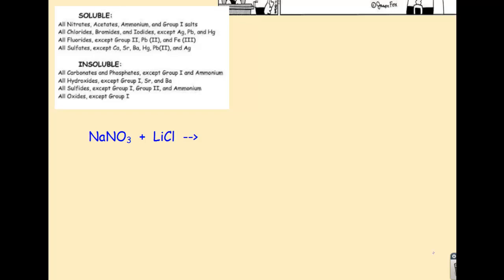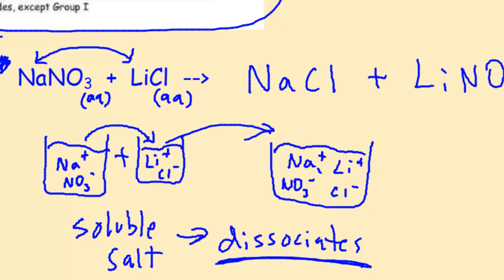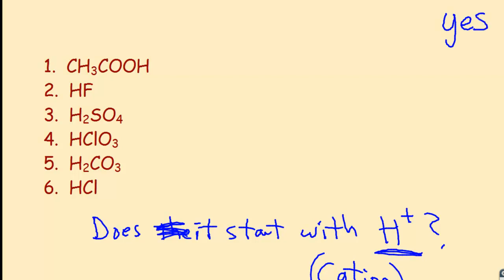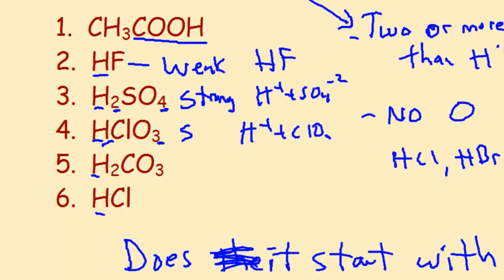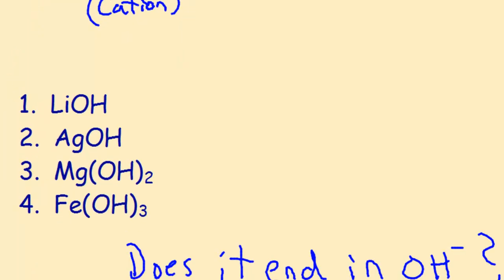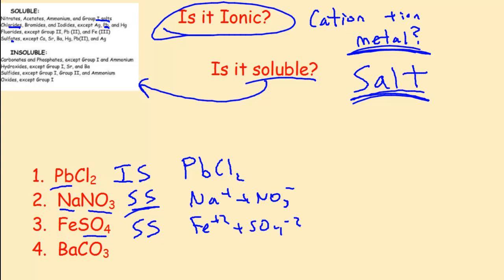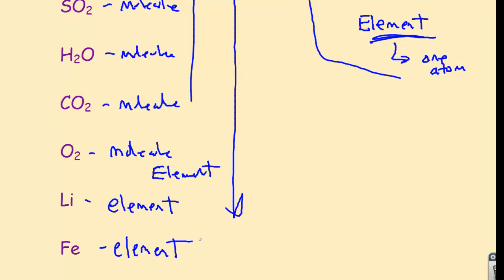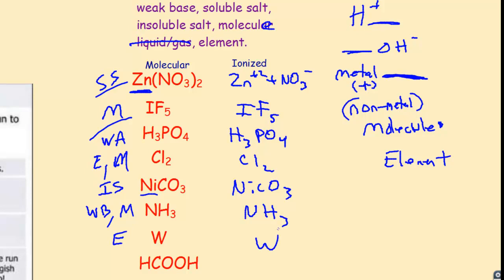Net Ionic Equations Part One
Classifying substances for Net ionic equations